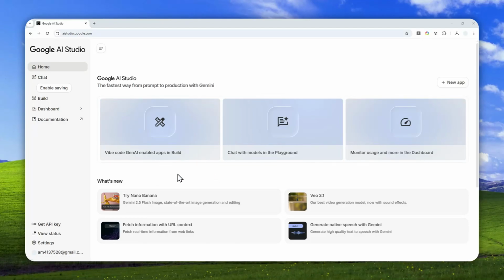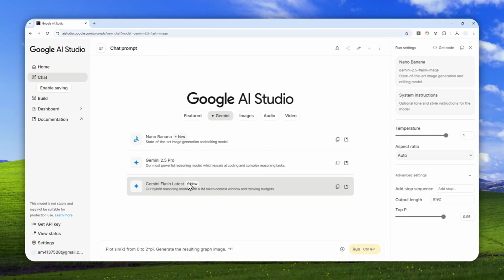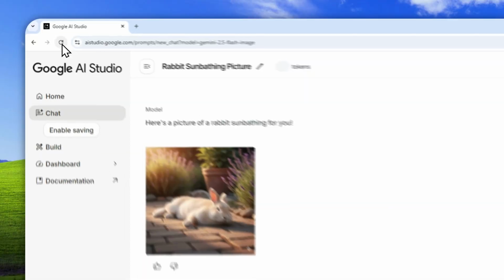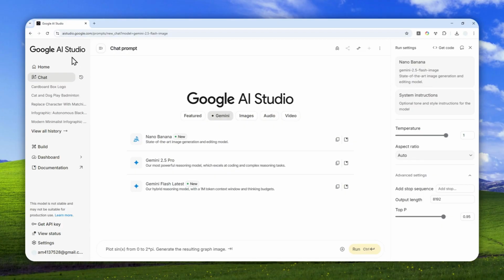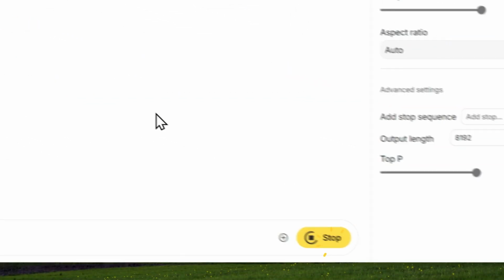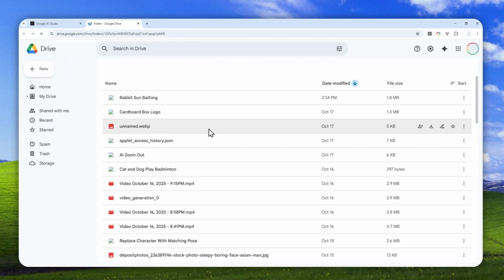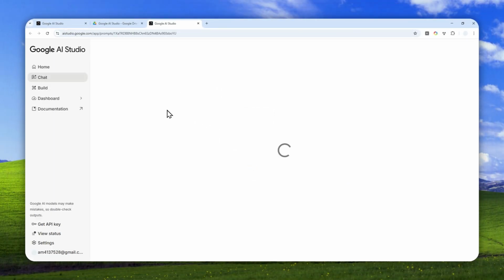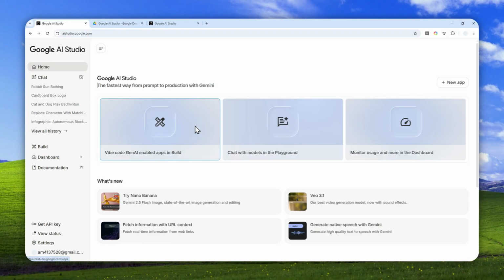NEW! How to Enable AUTOSAVE Chats in Google AI Studio to Your Drive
👉  In this video, I will show you how to enable the auto-save feature in Google AI Studio that automatically backs up all your chat conversations and prompts directly to Google Drive. This setting removes the risk of losing your work and allows you to revisit any chat or prompt you've created, making it ideal for managing projects, saving research conversations, and organizing your AI workflows across multiple sessions.